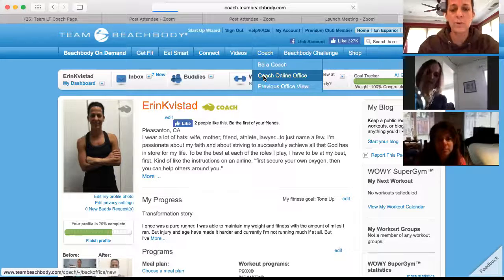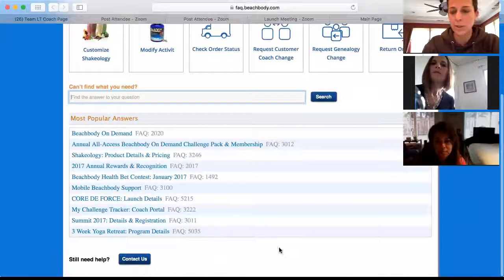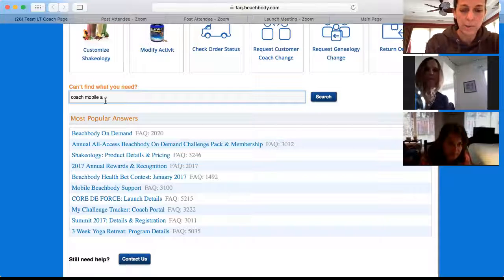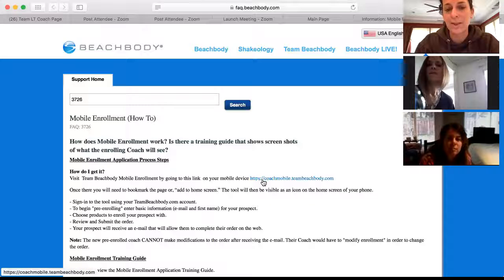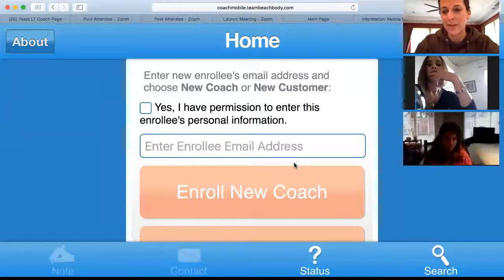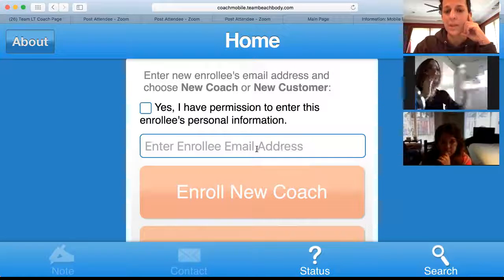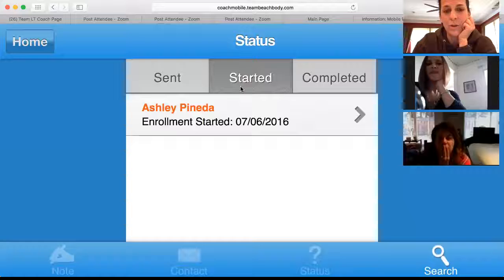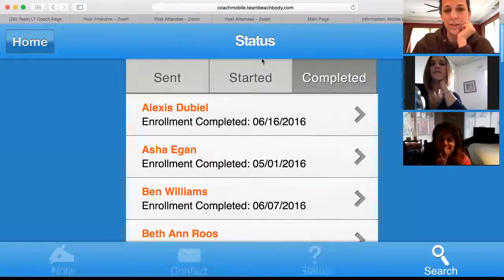Coach Training best apps 1 23 17